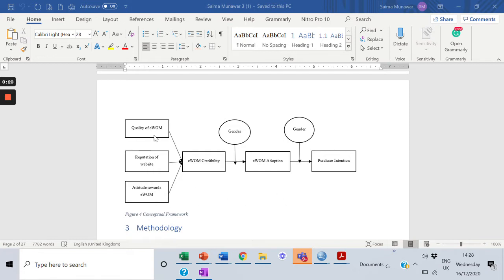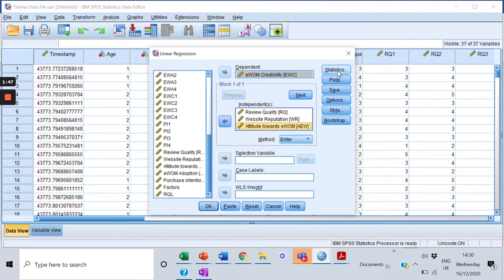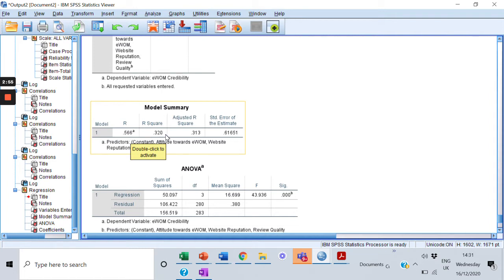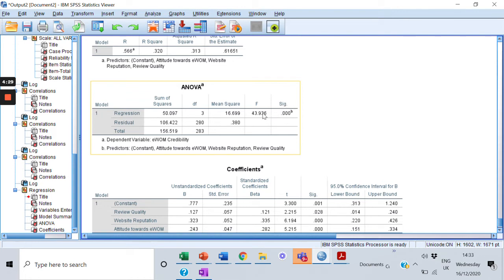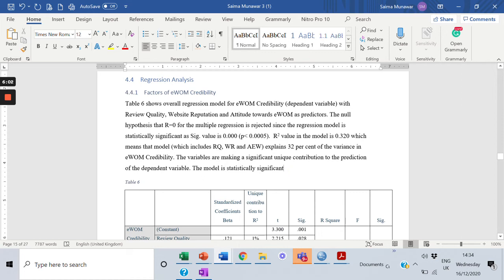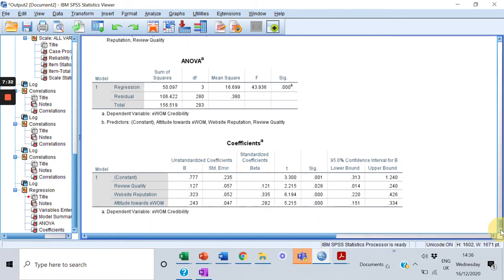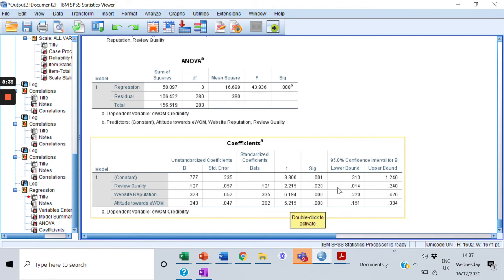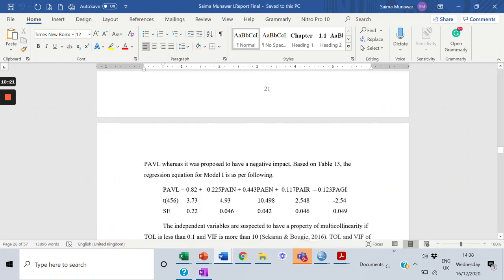SPSS 07b: Multiple Linear Regression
This video will guide you through the process of calculating multiple linear regression.

You may also like to watch the following videos.